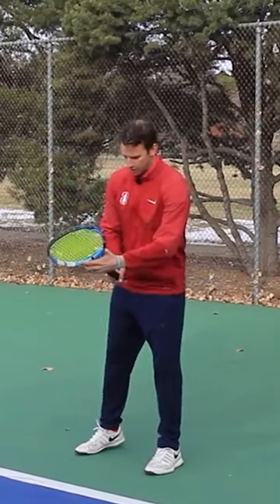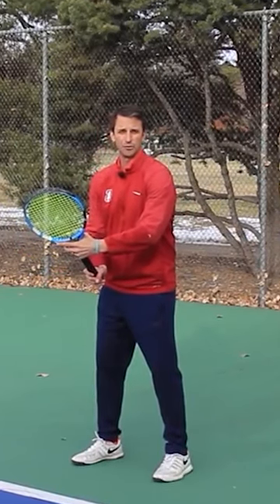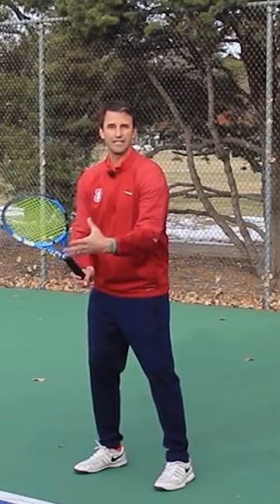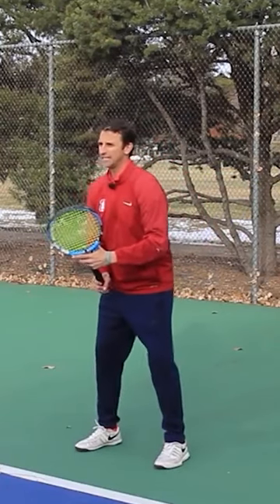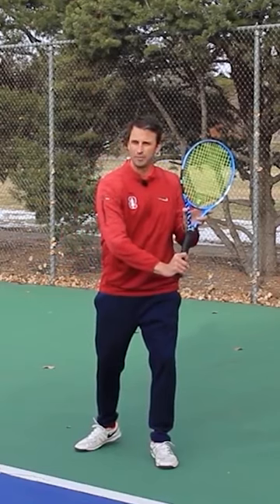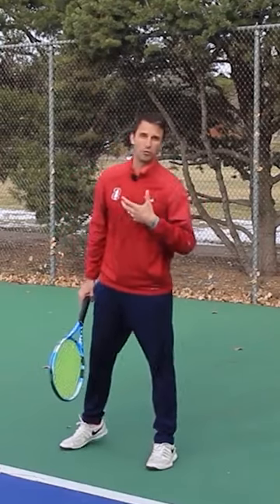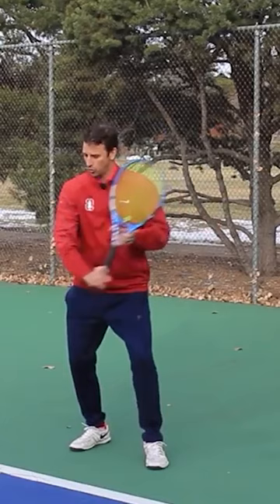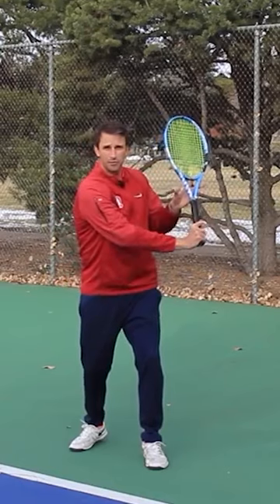HOW TO PREPARE FOR A BACKHAND SHOT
In this YT short I will Show you how to Get Ready For A Backhand Shoot. The Key Steps that will improve your Backhand.

📖🎾 Learn 3 common mistakes that could be crippling your tennis forehand potential.